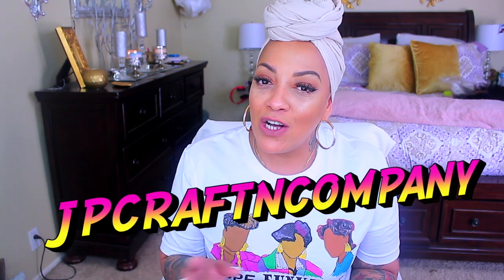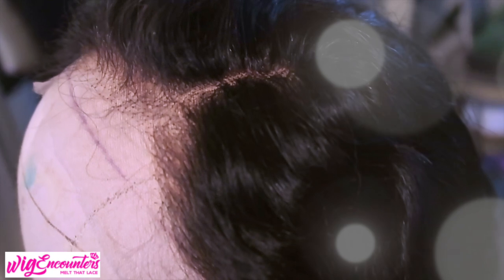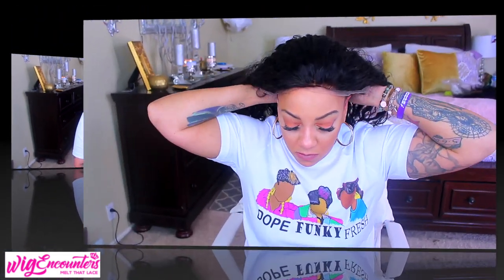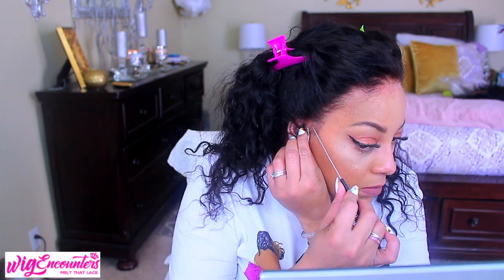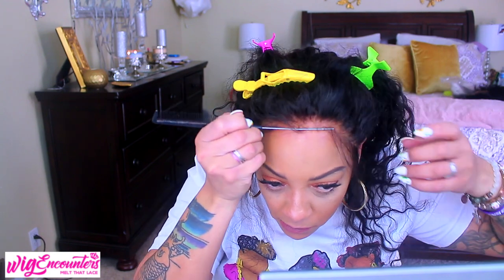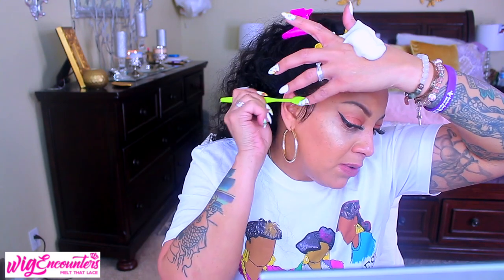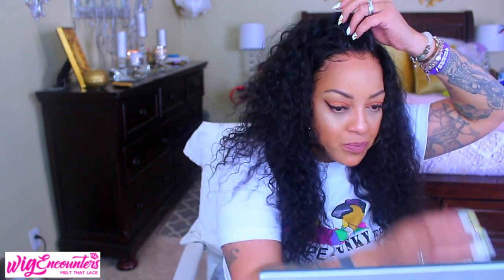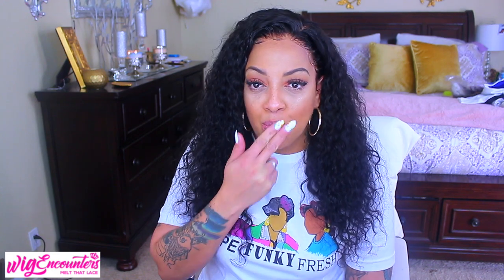I DEFINITELY WAS NOT EXPECTING THIS LACE WIG HAD ME SHOOK AF IT ACTUALLY MELTED feat WIGENCOUNTERS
lace wig had me shook, hd swiss lace transparent melted invisible lace front wigs available at wigencounters.com easy  lace wig install application tutorial review how to protective style hair with muffinismylovers

GET YOUR GRAPHIC TEES JPCRAFTNCOMPANY

Hair Code :SWL002
Hair Type : Indian virgin hair
Hair Color : Natural Black
Hair Length :20 inches
Hair Density : 150% density
Cap Construction : 6 inches deep parting lace front wig
Lace Type : Invisible HD skin melt swiss lace

WRITE OR SEND US LOVE GIFTS TO:
Muffinismylovers

SOME OF MY FAVORITE SITES